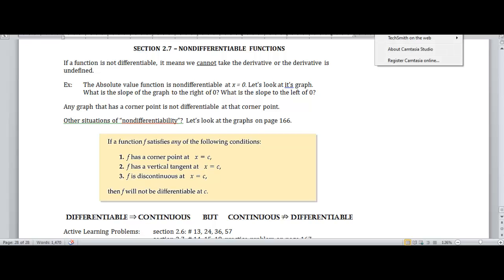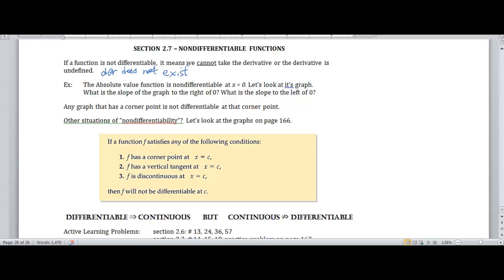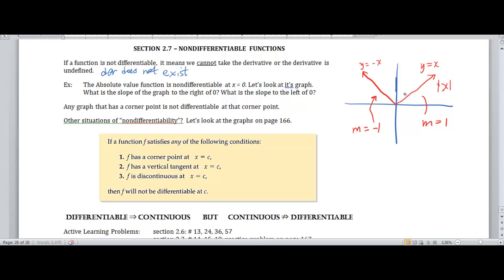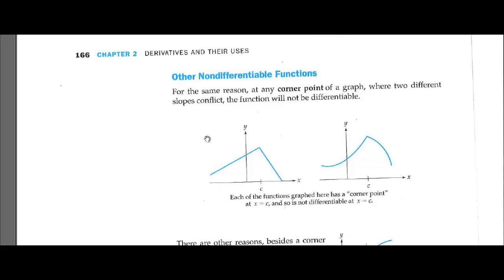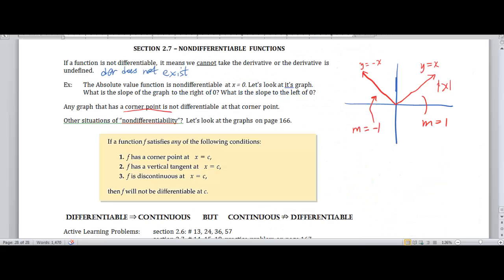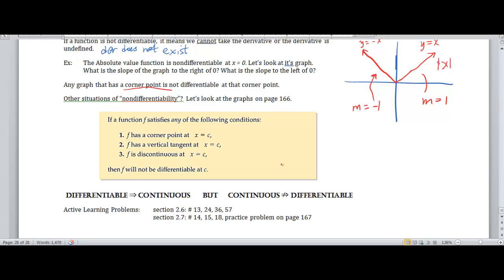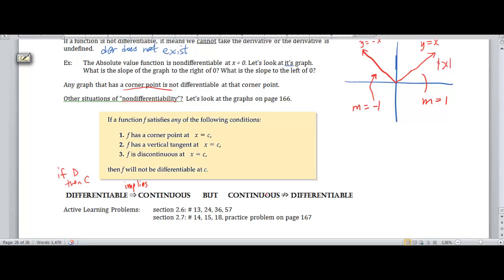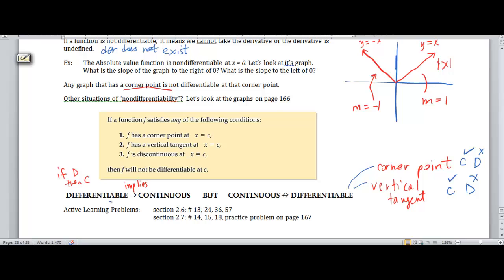AppCalc Sec 2.7: Differentiability and Continuity